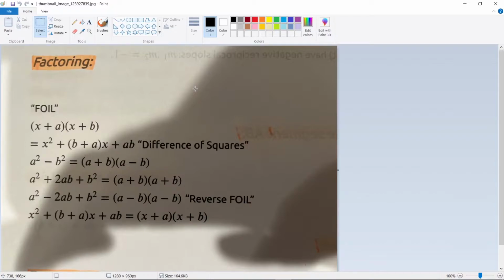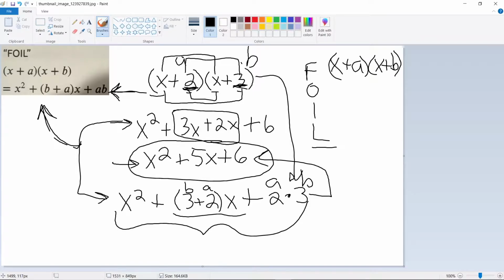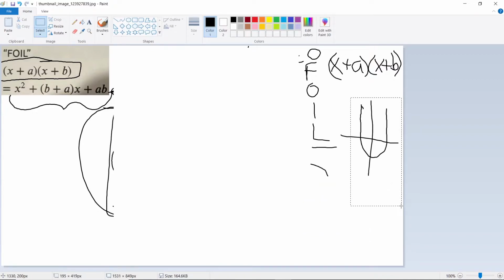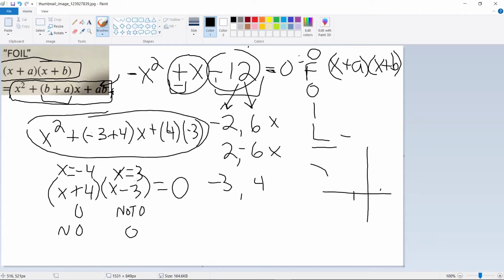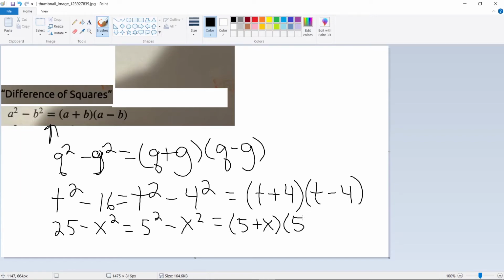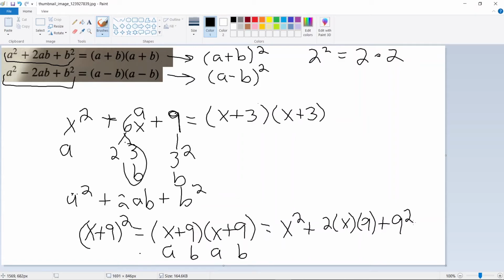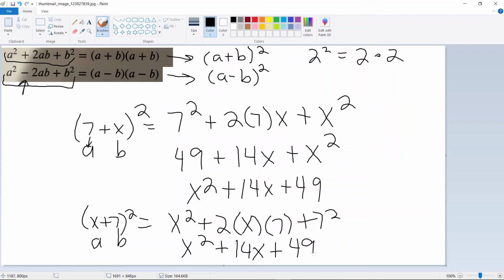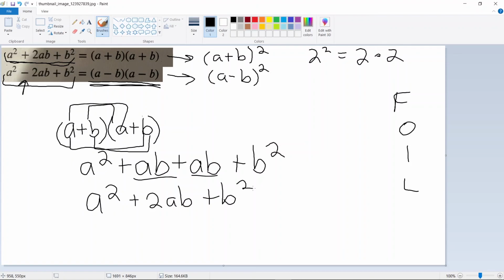Polynomial Factor Patterns TSIA2 Cheat Sheet